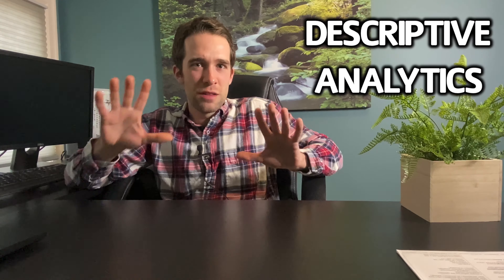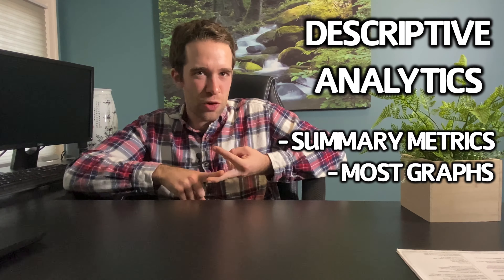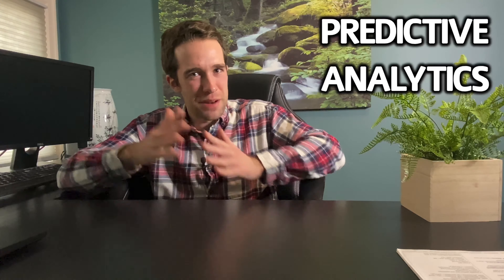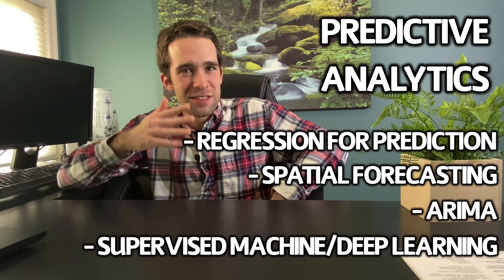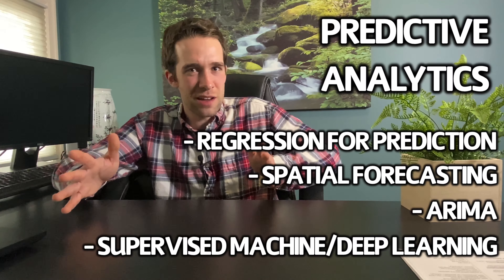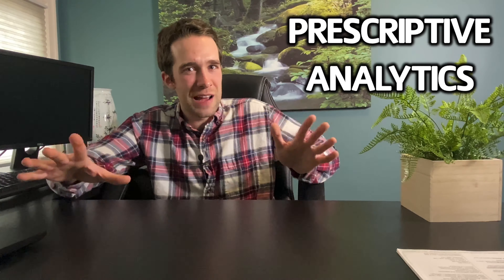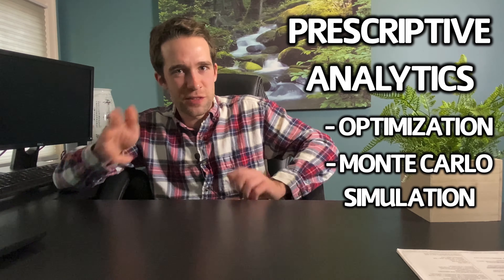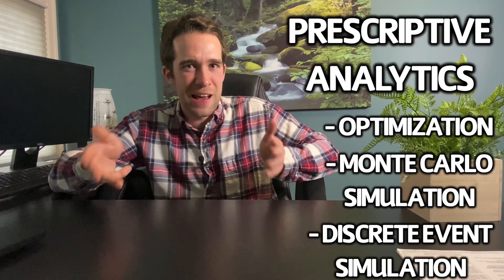Descriptive vs Predictive vs Prescriptive Analytics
In this video I break down the difference between and provide examples of descriptive, predictive, and prescriptive analytics.  These are terms proliferated in the business analytics, statistics, and data science worlds, typically presented in a pipeline with descriptive occurring first, predictive occurring next, and prescriptive occurring last.

These are not a comprehensive list of examples of these types of analytics, but rather intended to illustrate the scope and breadth of these forms of analytics as well as provide some helpful, practical ideas.

DESCRIPTIVE ANALYTICS:
These describe to an end-user what HAS HAPPENED IN THE PAST.  This is by far and away the most common form of analytic -- and will play at least a small if not huge role in your day-to-day if you are a data scientist.  Descriptive analytics include: summary metrics like means, medians, sums, totals, percents, etc., as well as graphs like bar charts, histograms, box plots, time plots, and pie charts.  They also include statistical methods like confidence intervals, hypothesis tests, clustering algorithms, and linear/logistic regression when they are applied with the intention of inference.  Note that these analytics are NOT necessarily predictive or prescriptive even if a human's instinct is to infer that such things will happen in the future, or make a business decision based on them.

PREDICTIVE ANALYTICS:
These provide insight into WHAT WILL HAPPEN IN THE FUTURE.  As a general rule, forecasting models as well as classification or regression models where the intent is prediction rather than inference, will fall into this category.  There are predictive analytic variants for spatial data as well as time-series data (e.g. ARIMA -- Autoregressive Integrated Moving Average models). Lastly, supervised learning models for regression/classification and deep learning algorithms fall in this category as well.  Simpler types of predictive analytics can be built with business rules; however these are common examples because they all control for variation in the system.

PRESCRIPTIVE ANALYTICS:
These are the "holy grail" of analytics, designed to tell an end user WHAT THEY SHOULD DO.  These generally operate by generating various outcomes from different scenarios, and then selecting the best one by controlling for various factors and uncertainty.  Probably the most common form is a mathematical optimization model which optimizes an objective function subject to some outcome, features, and constraints.  These are also a variety of simulation models: Monte Carlo simulations which use repeated random sampling to control for features which a lot of variation/uncertainty; and discrete event simulations where a real-life process and all of its actions/items and their interactions can be created and impacts compared.  Again, you can make a simpler version using business rules and assumptions if time is short or one is unfamiliar with more complex methods.

Lastly, it may be a bit unrealistic to think of these as a pipeline, because in practice, utilizing them can feel a lot more like a cycle.  Predictive analytics can easily lend themselves to new ideas for descriptive analytics, and so on.

BTC: 3LM5d1vibhp1F7pcxAFX8Ys1DM6XLUoNVL
ETH: 0x3CfC599C4c1040963B644780a0E62d45999bE9D8
LTC: MH8yPjvSmKvpmRRmufofjRB9hnRAFHfx32